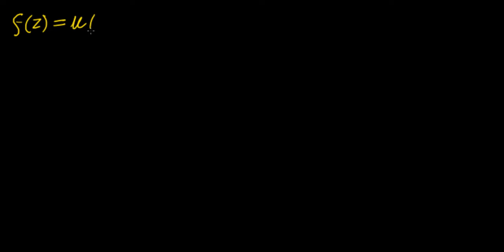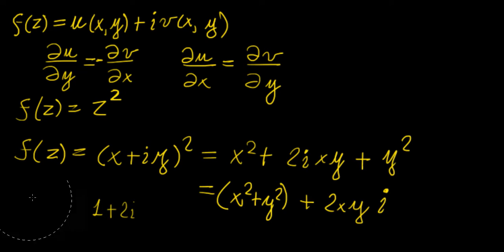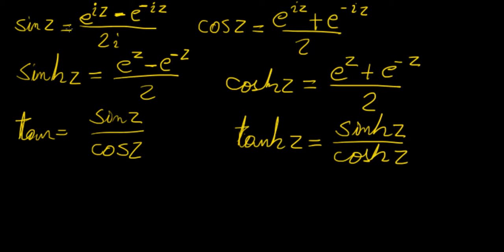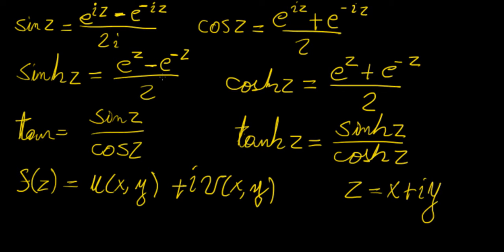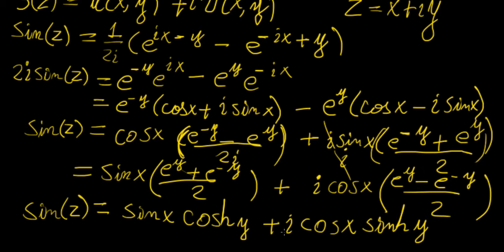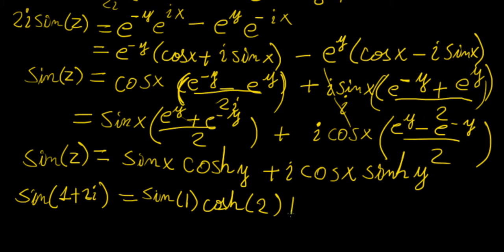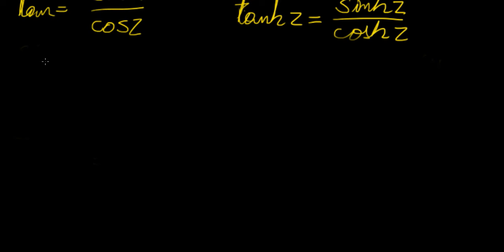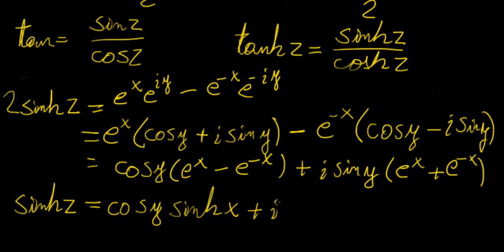Trigonometric complex functions | Complex Analysis | LetThereBeMath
Complex trigonometric functions are a little bit more difficult to understand than real ones. In this video we show how they are derived by using simple concepts previously introduced such as the Euler formula.